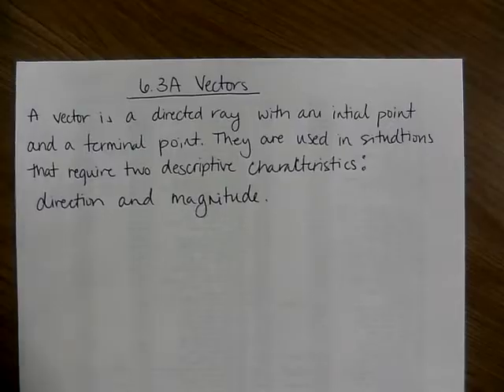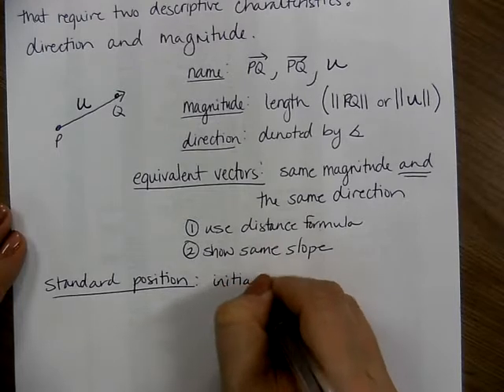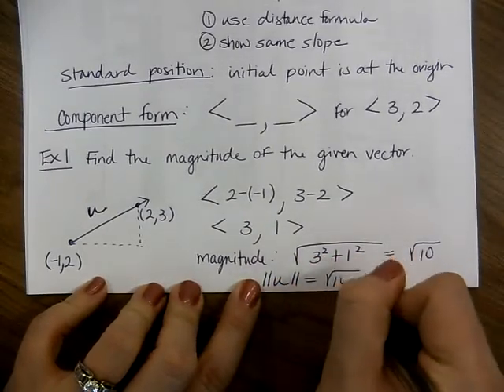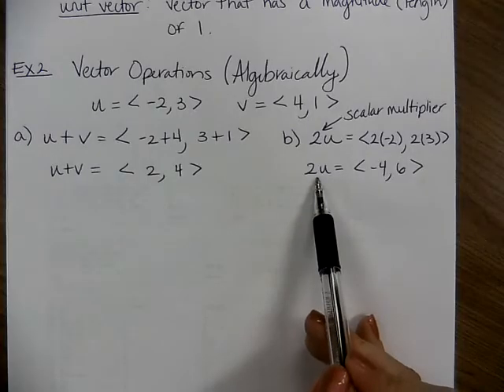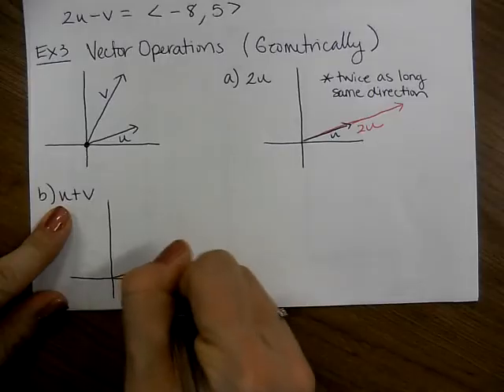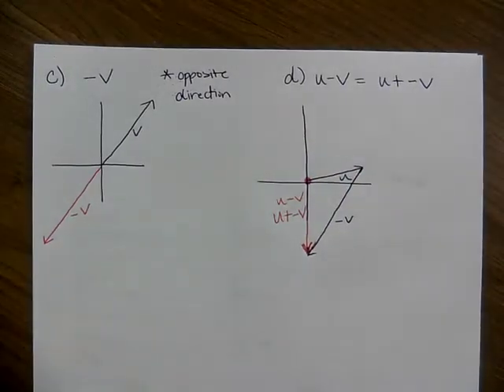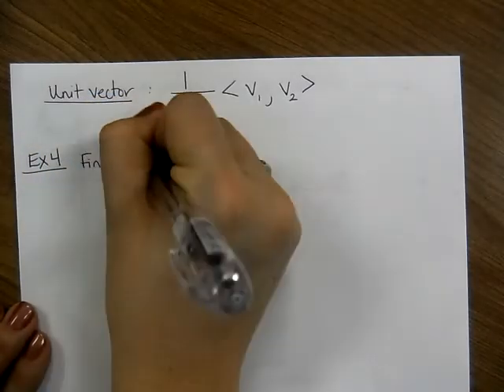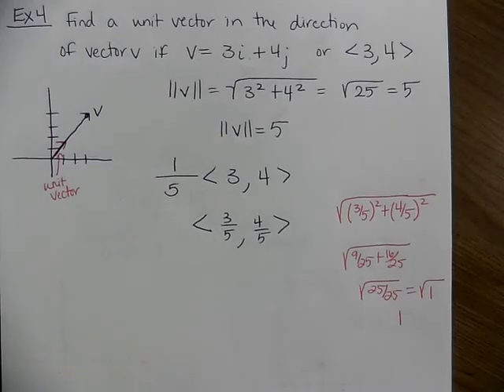6.3 A Vectors